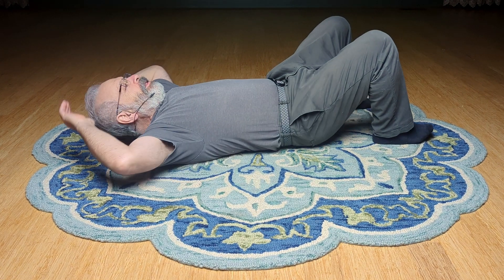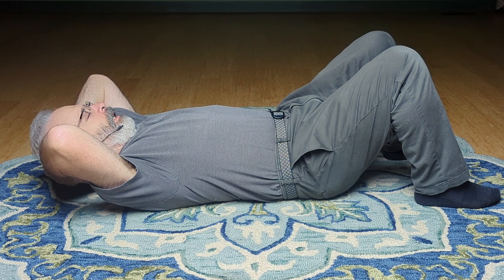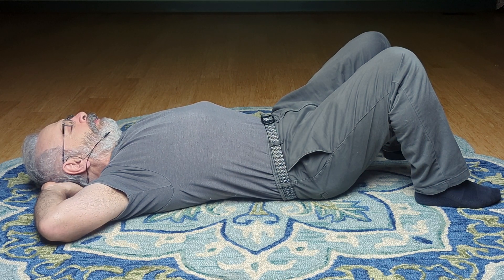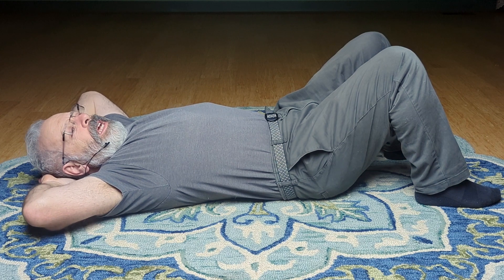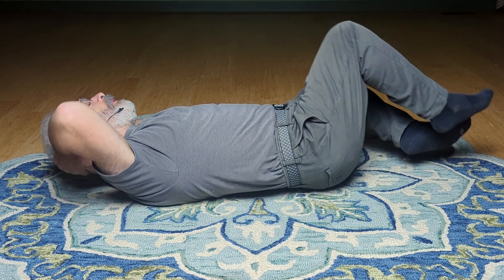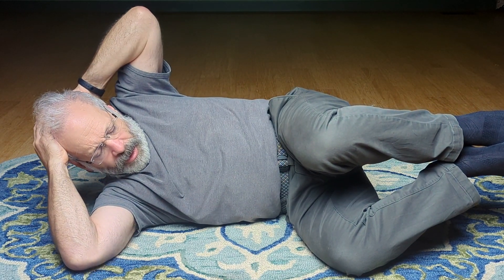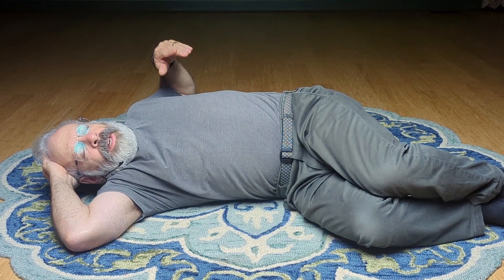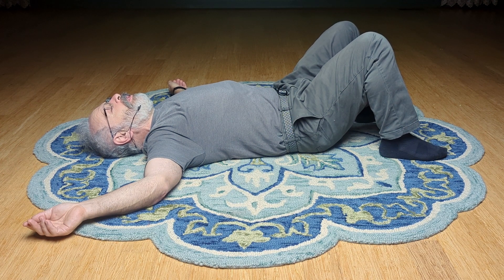Relax Open the Front, and the sides of the front, a front breathing exploration.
Breathing is movement, something has to open, something has to close. Can you find the places that don't know their potential for easy breathing movement? Can you remind them to be part of your easy breathing repertoire?

Address your specific tension situation with private sessions, in-person and on Zoom.

Learn to relax the most stuck parts of your body,
the tension patterns that make your pain,
and also
relax the patterns that make your mind busy, anxious or depressed.

If you're stuck in a problem that relates to tension, I may be able to help you.